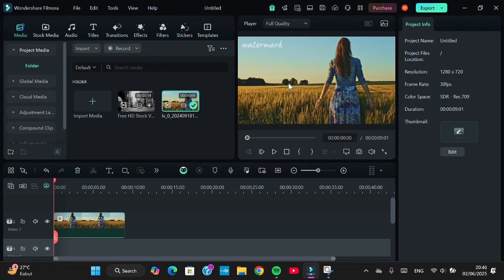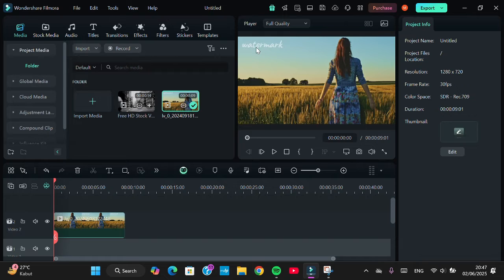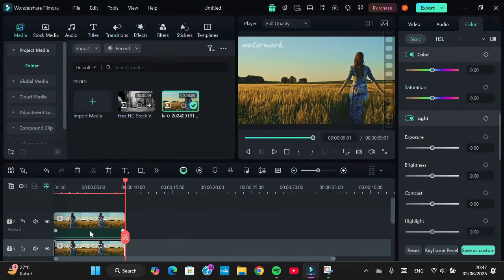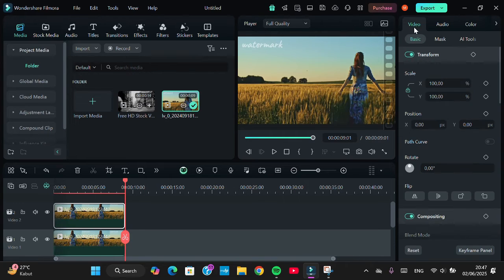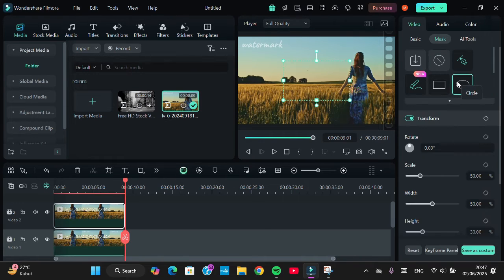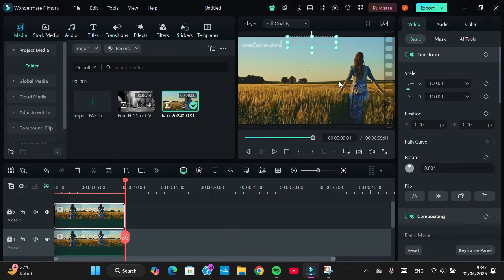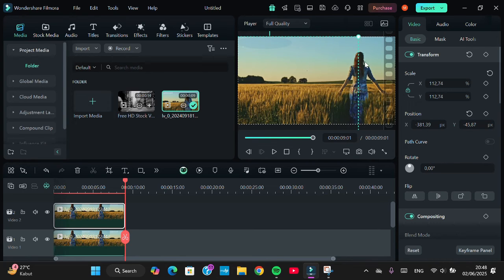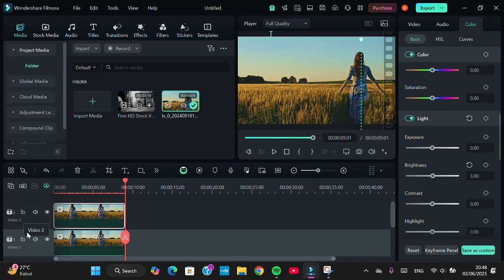No More Distractions! 🚫 Remove Unwanted Objects in Video Using Filmora 14 (100% Free & Easy!)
Tired of random people, logos, or background clutter ruining your perfect shot? In this tutorial, I’ll show you exactly how to remove unwanted objects from your video using Filmora 14 — no paid plugins, no complicated steps!